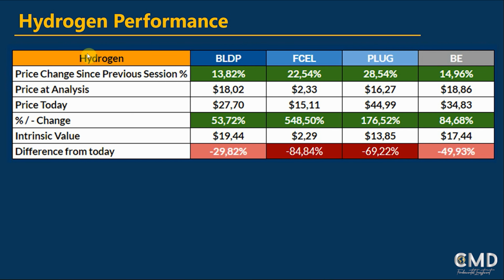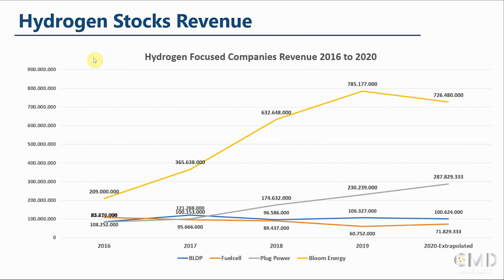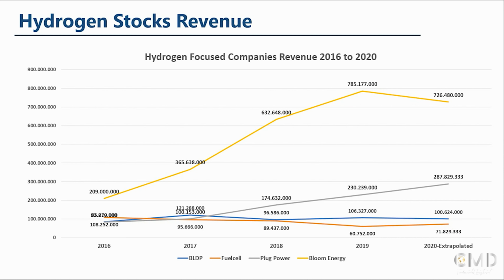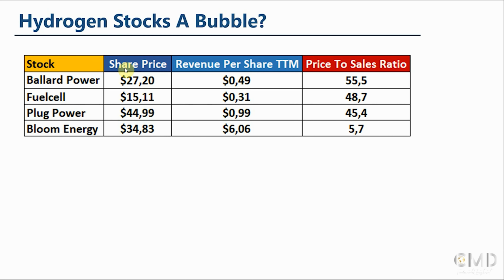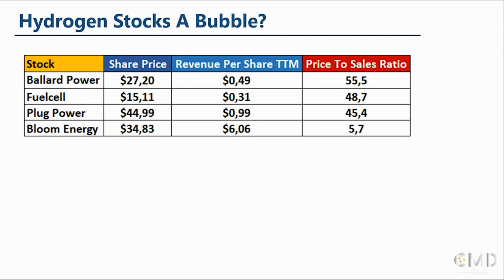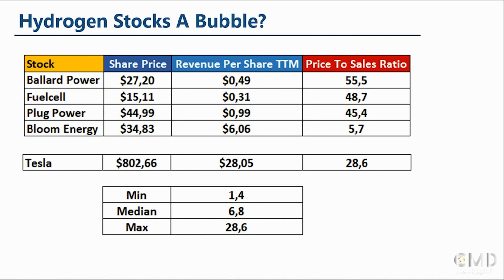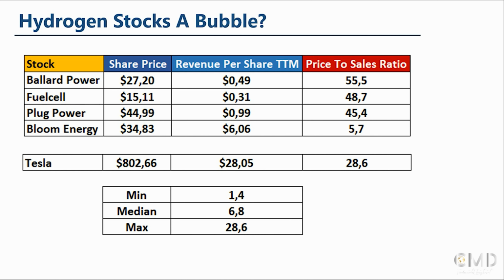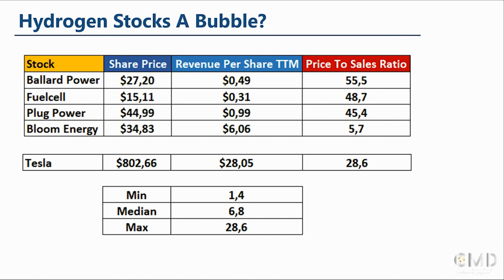Hydrogen Stocks Booming! Will The Bubble Burst? (Fuelcell Energy Stock, Plug Power, Bloom Energy)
Hydrogen Stocks have been booming the recent months! Has it been too much or what is going to happen?

In our opinion some of the best books for investors (CommissionsEarned)
The "Goodfather" of all investment books
Fantastic investment book for beginners

Please also check out our newly created Patroen site, where We will upload a lot of additional bonus information and content not shown in the video + give the ability to request individual company reports

Any other suggestion for improvement on the video and / or additional content, please send a message in the comment section of the video.

* Remember to adjust the quality of the video if you are having problems reading the tables *